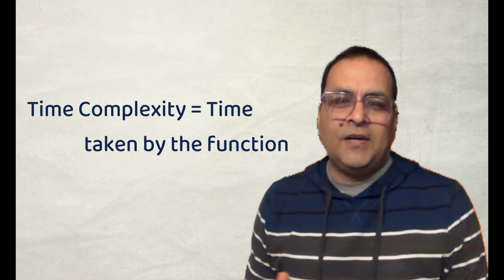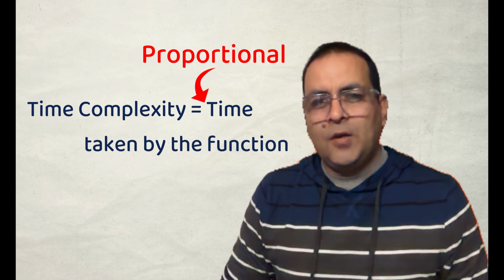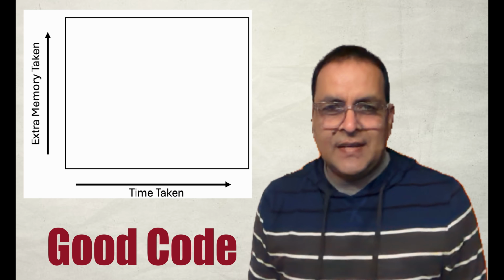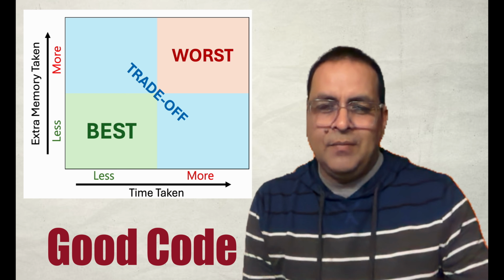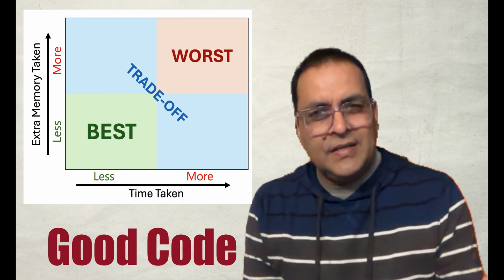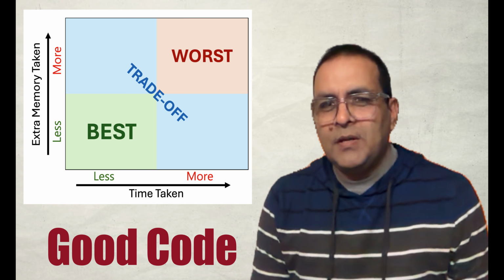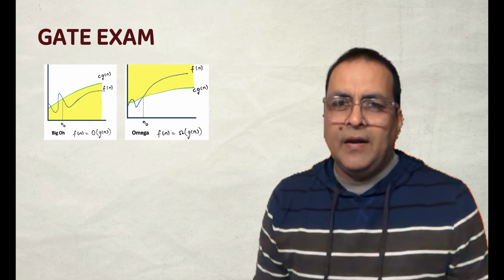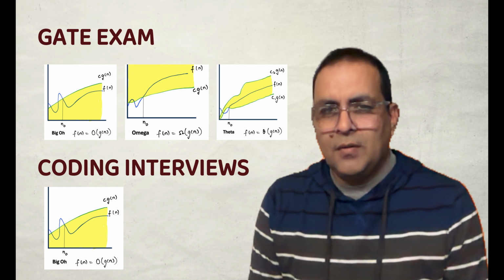Time and Space Complexities Course Introduction